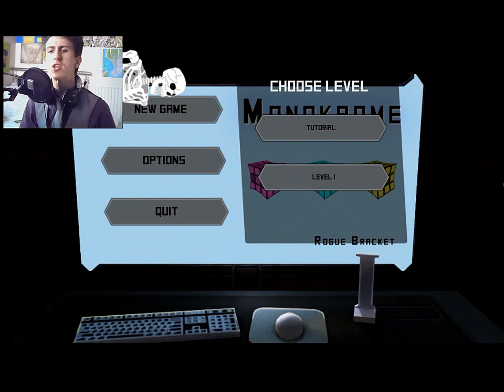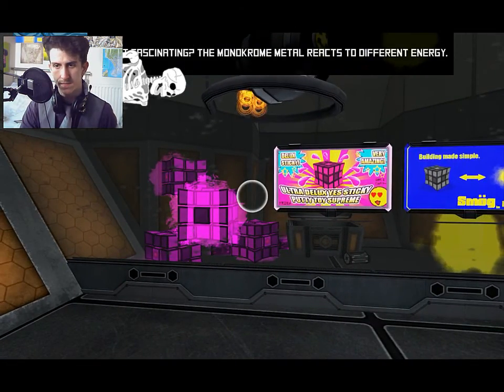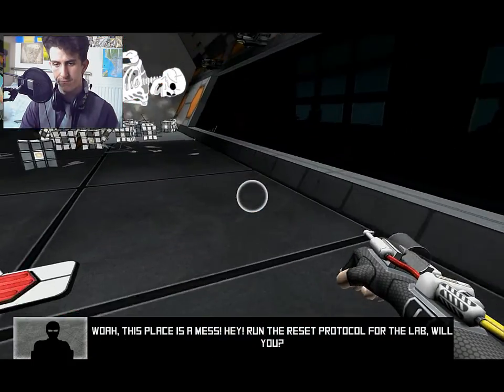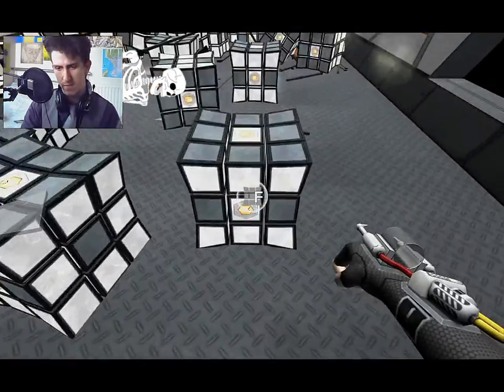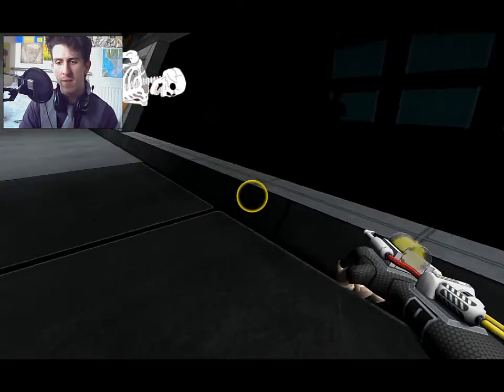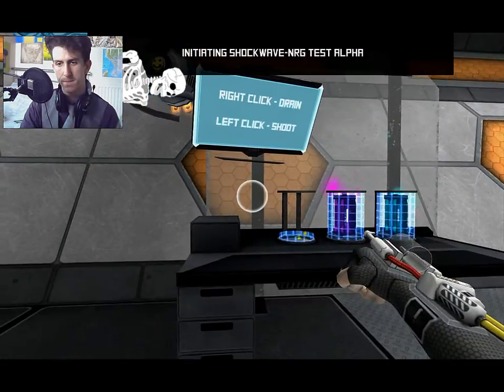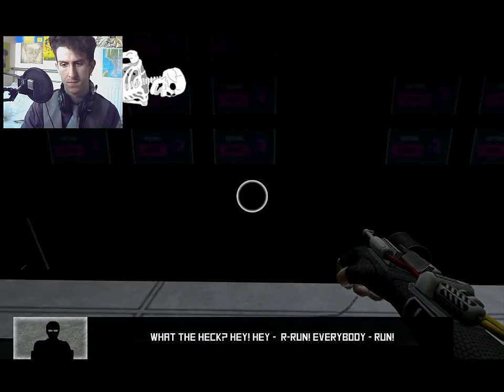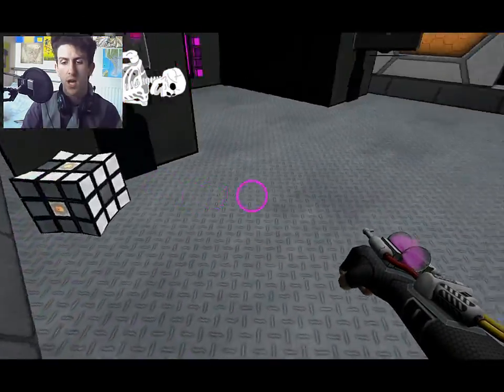MonoKrome | Is this Portal?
GWOOD goes to a Science Facility to help out with Black Masa's latest experiments